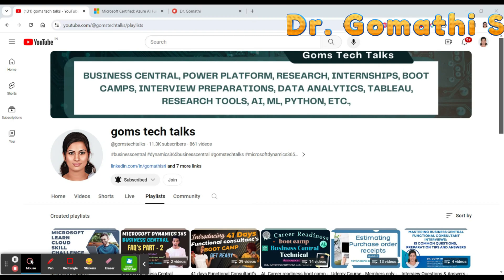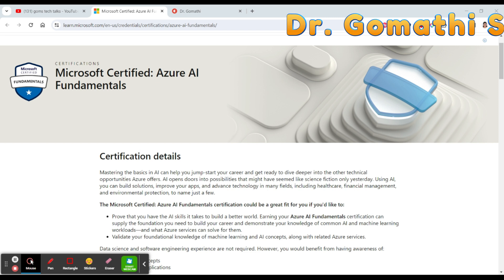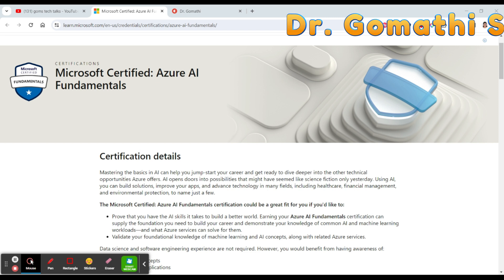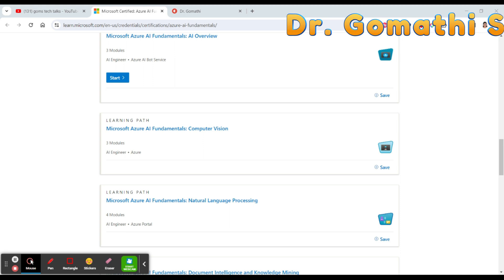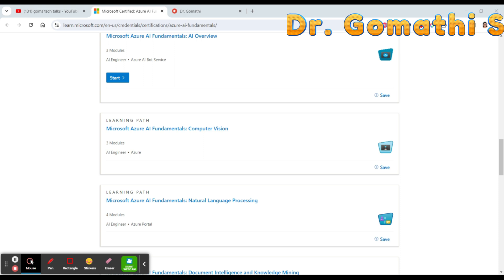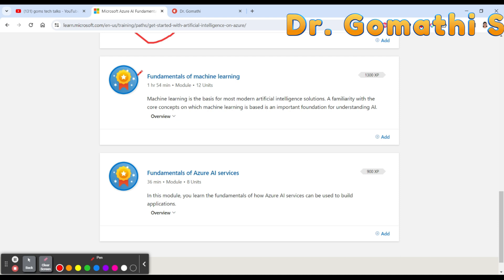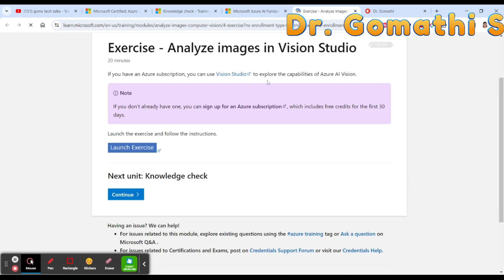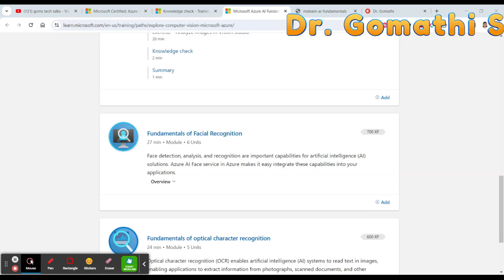AI-900 | microsoft Certified: azure AI Fundamentals | why AZ-900? who should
Udemy Courses

1.

2. 100+ Interview questions and answers- BC Technical

1. HUION HS64 Graphics Drawing Tablet

Happy learning